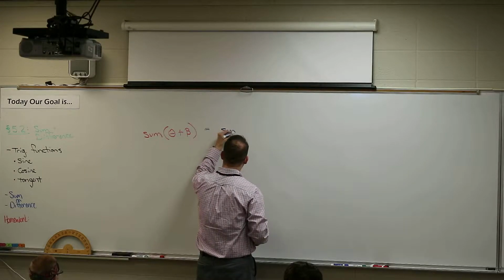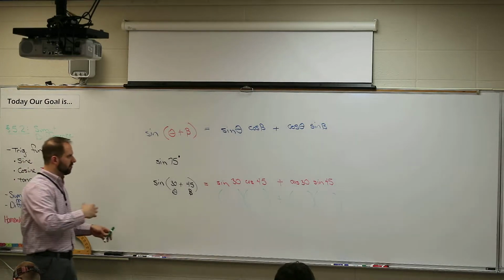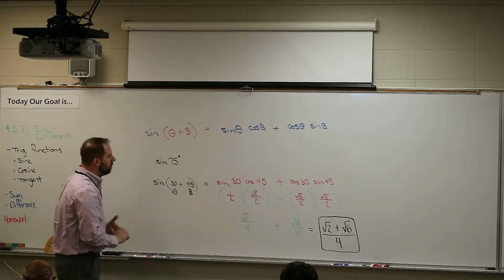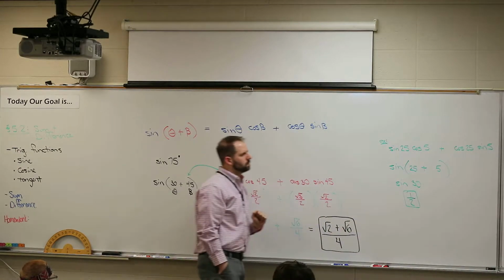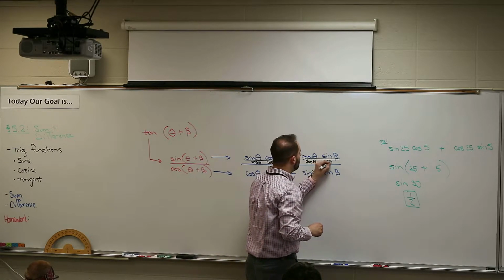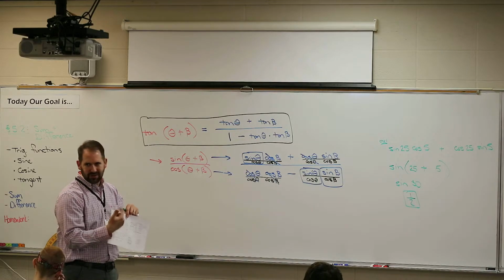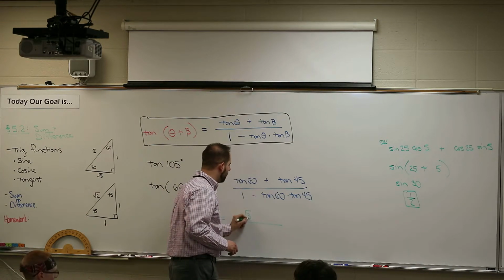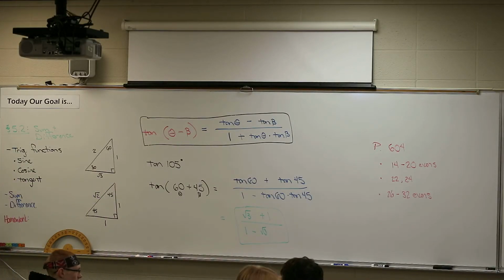PreCalculus Section 5.2: Sum and Difference Cont'd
Section 5.2: Sum and Difference Cont'd